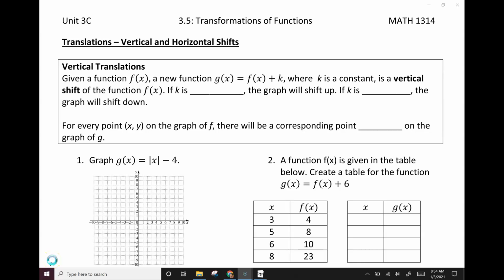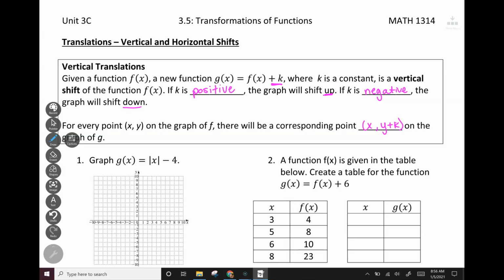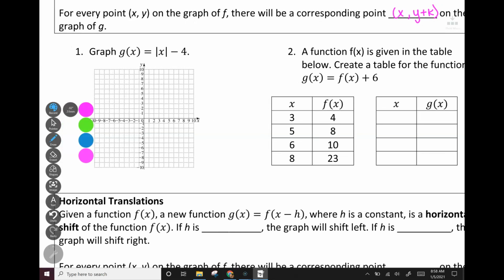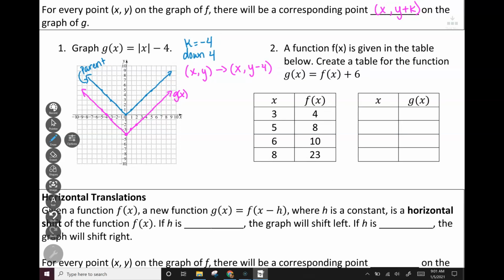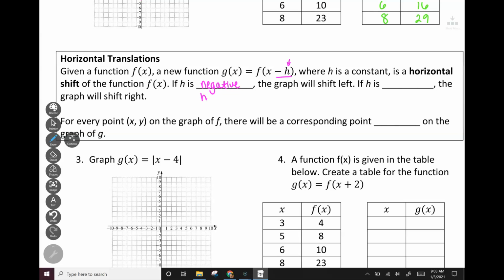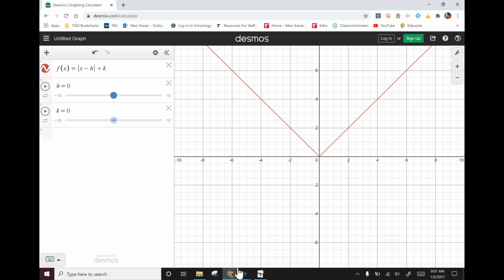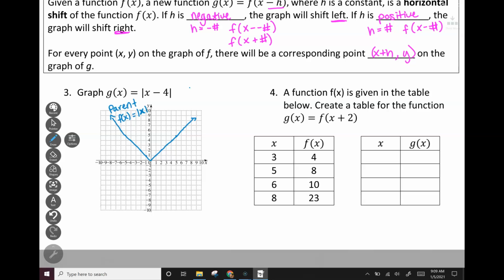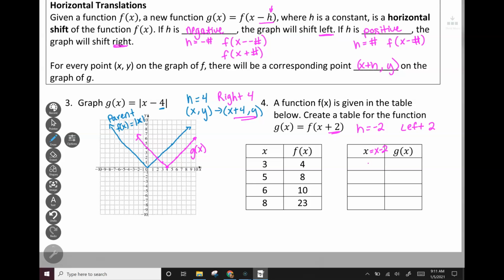3.5 Part 1 Transformations